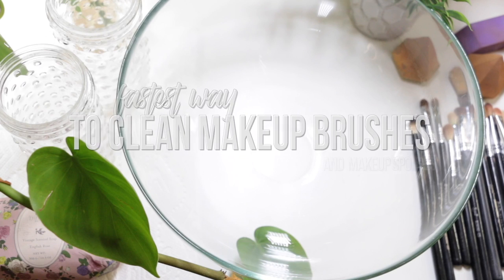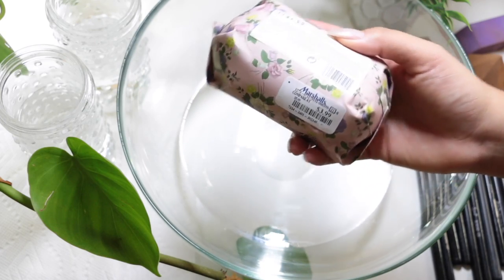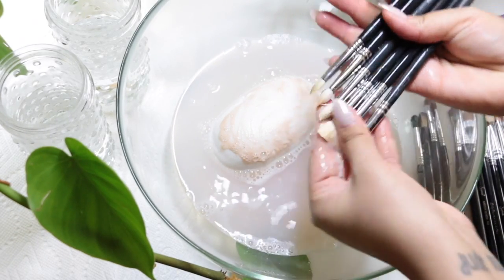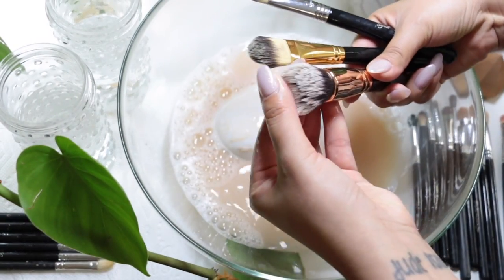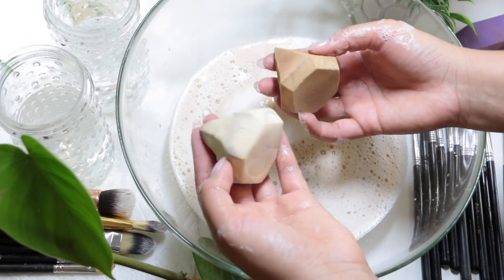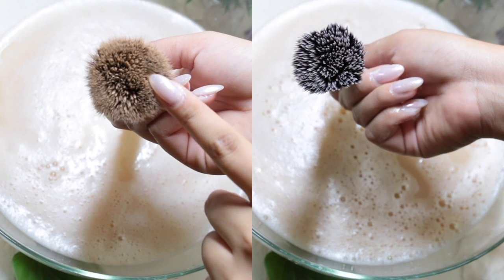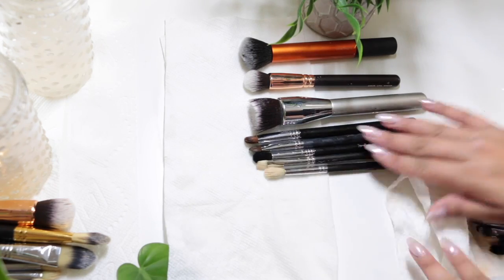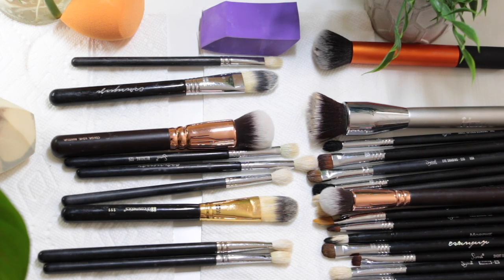HOW TO CLEAN MAKEUP BRUSHES AND MAKEUP SPONGES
Hey guys, today I am going to show you guys how to clean Makeup brushes and sponges!

FTC Nonsponsored